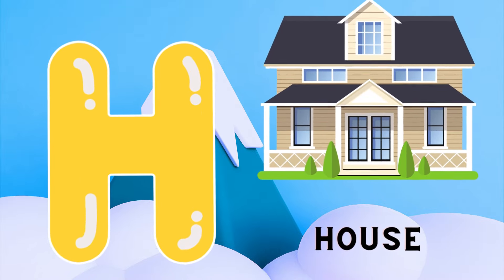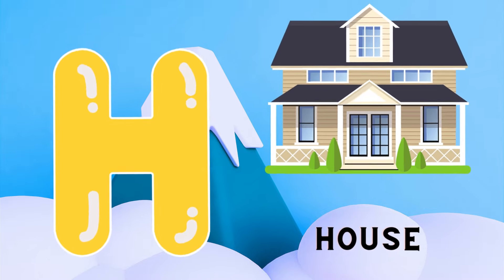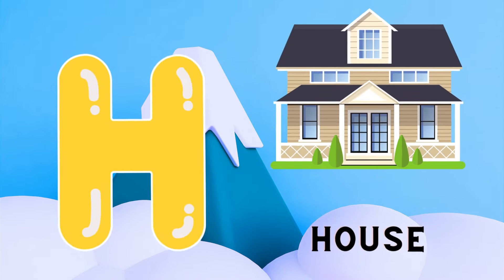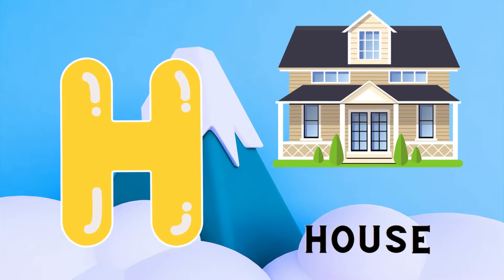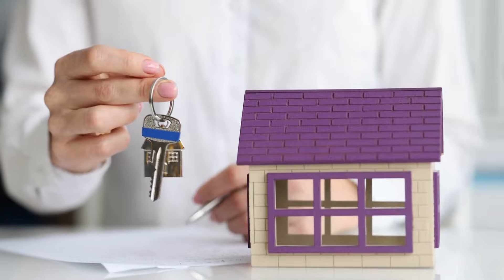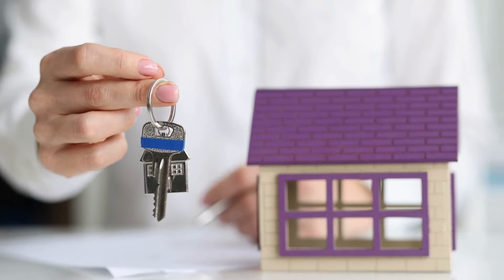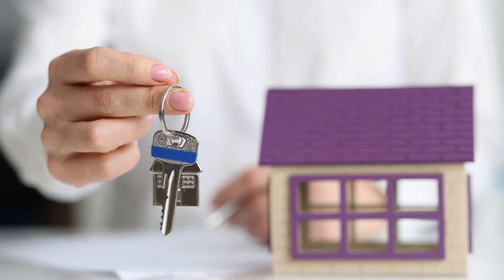Abc Song | Abc Phonics Song For Toddlers | Alphabet Song for Kids | A for Apple | Nursery Rhymes